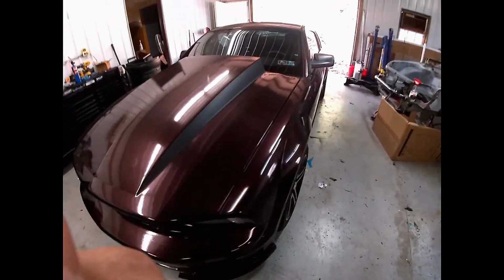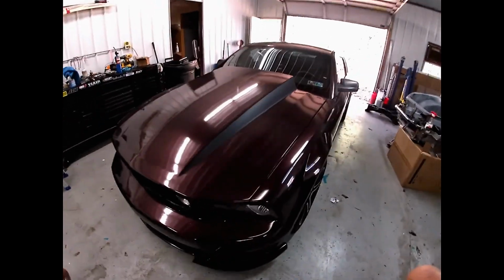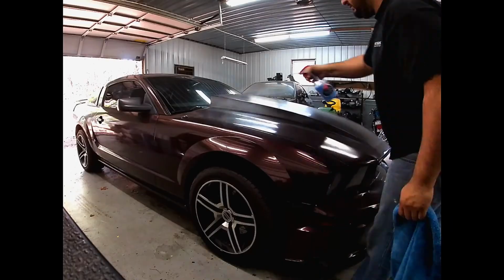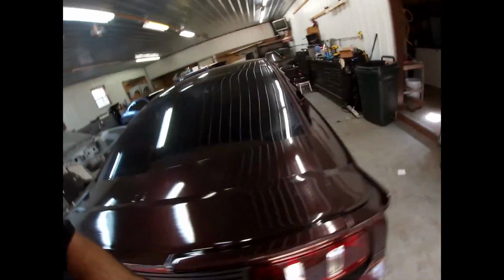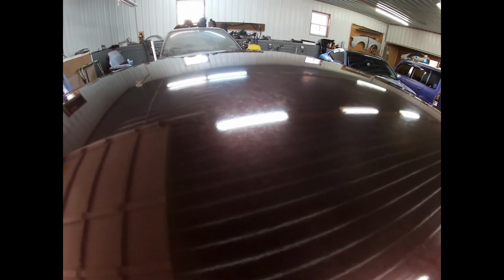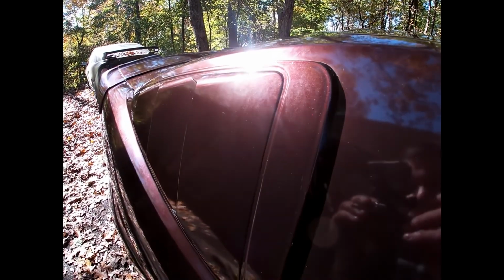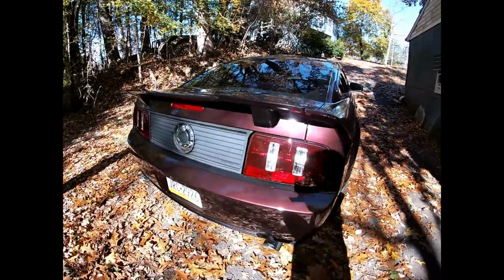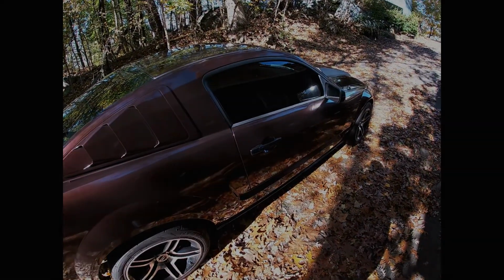What NOT to do after you get your Mustang vinyl wrapped.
This video, I get to see a Mustang that I wrapped two months ago. Unfortunately, the customer hasn't been cleaning the car, or maintaining the wrap, and we see the tolls that takes on his brand new wrap.

Also, this is my first video, so DONT BE HATERS! :0P